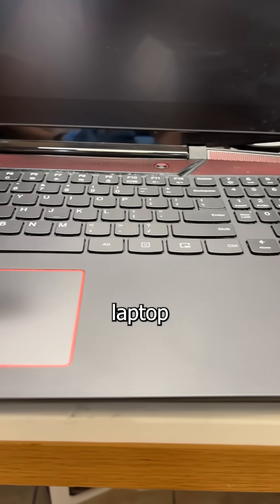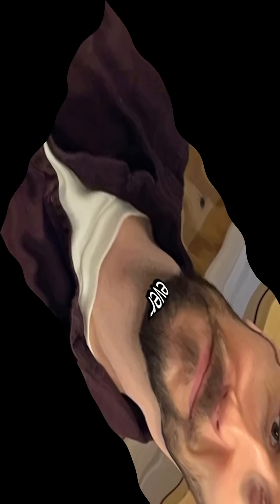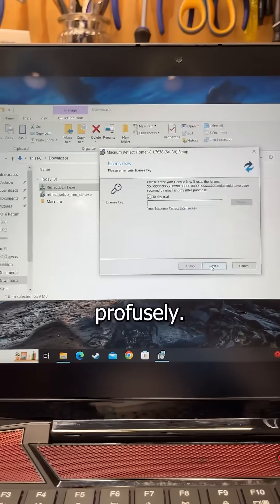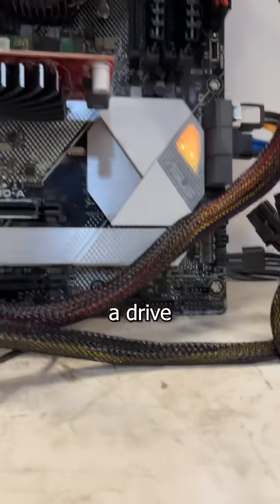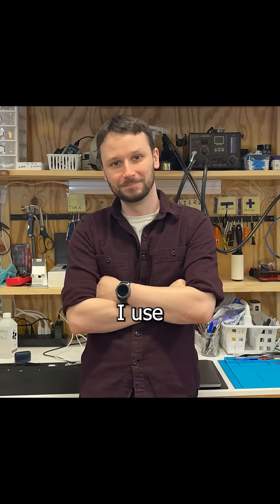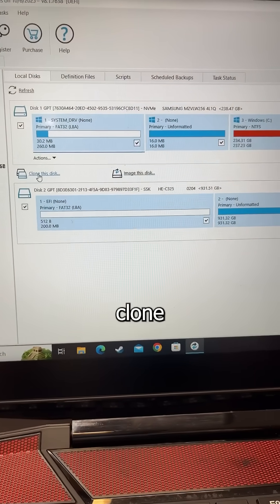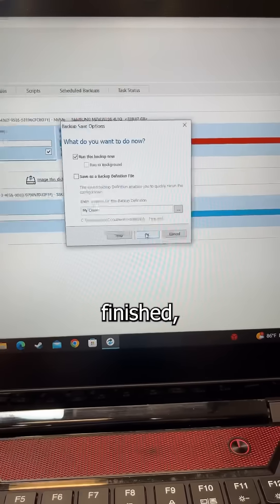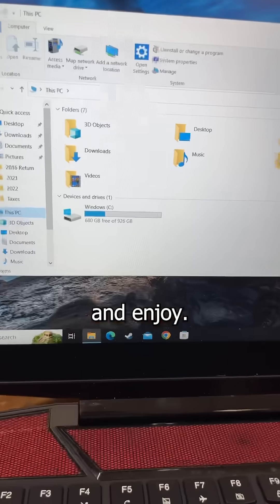Upgrading your SSD has never been cheaper! Clone it yourself!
The NVMe drive on this Lenovo Legion Y720 gaming laptop is full, here's how you can upgrade the drive on your computer at home to a larger one by cloning it without losing any data. An SSD is the cheapest tech upgrade that can help speed up your PC. There are many programs to do this, and some drives even come with a license for cloning software. Use whatever works for you!